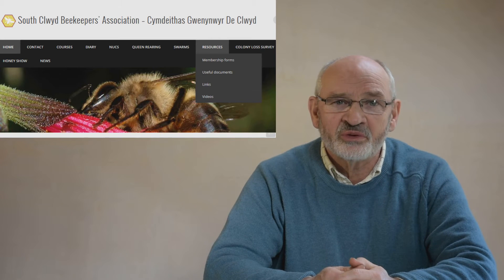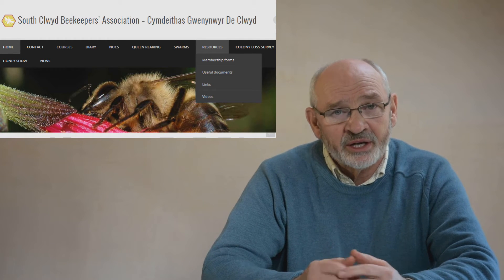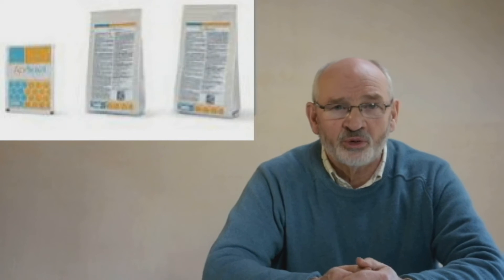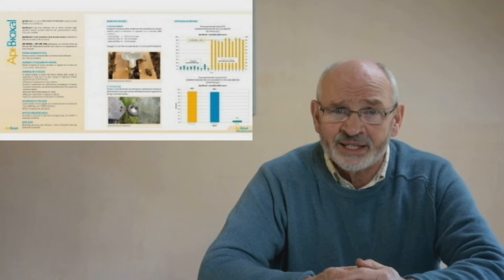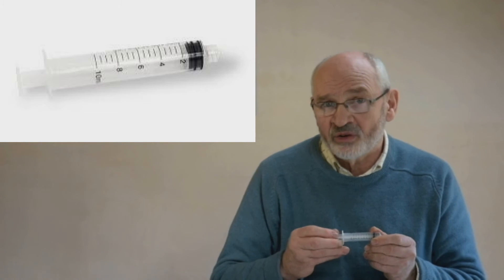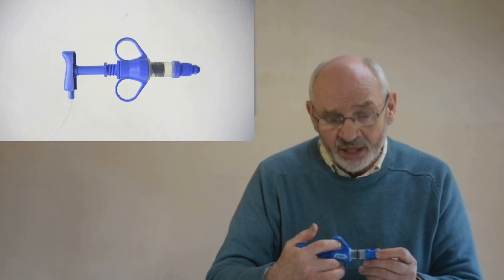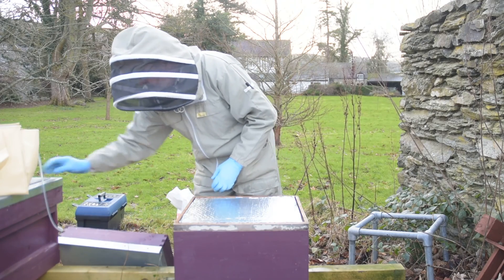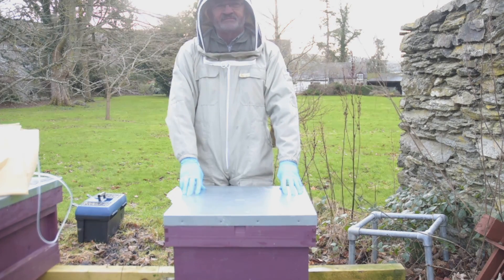Oxalic Acid as a Winter Treatment for Varroa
How to apply oxalic acid as a winter treatment for varroa mites on honey bees.